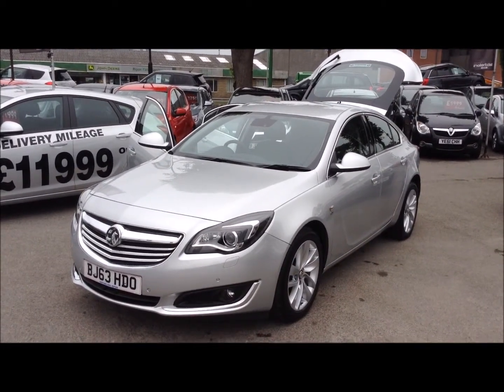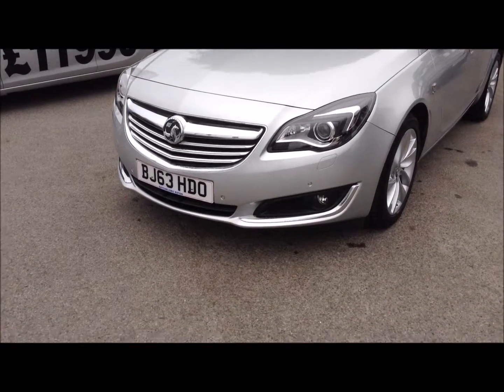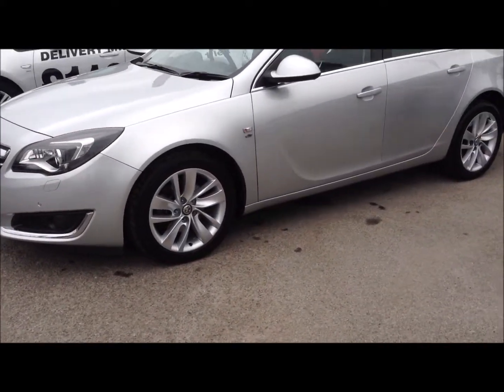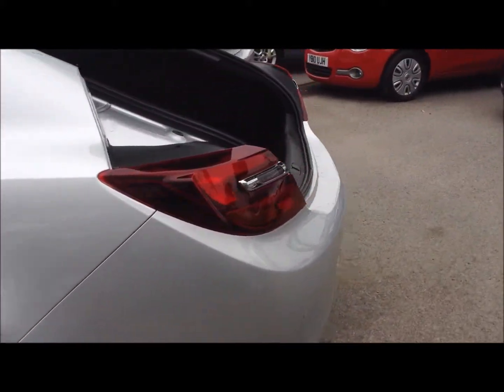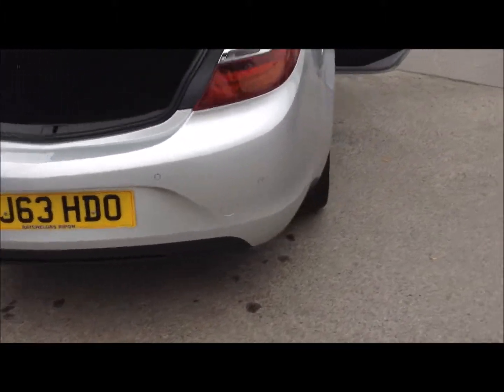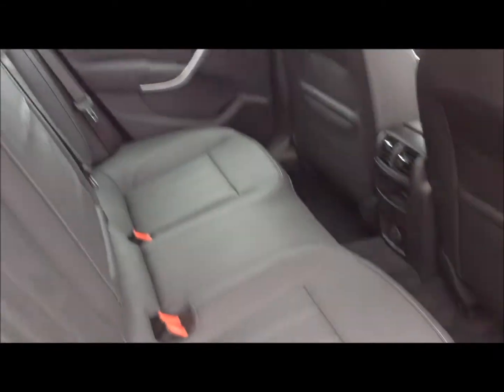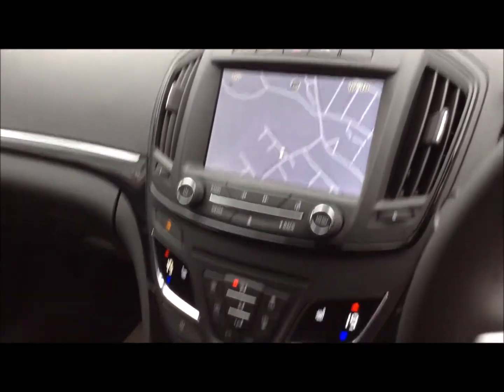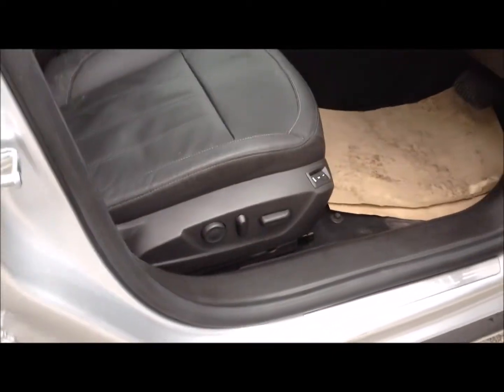2013 Vauxhall Insignia Elite Nav 2.0l CDTi ActiveSelect - Batchelors of Ripon